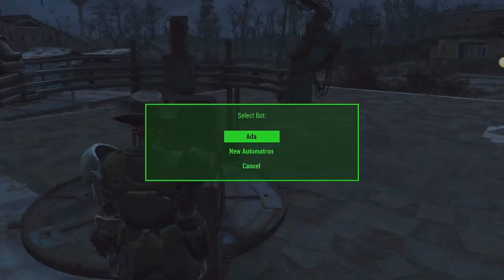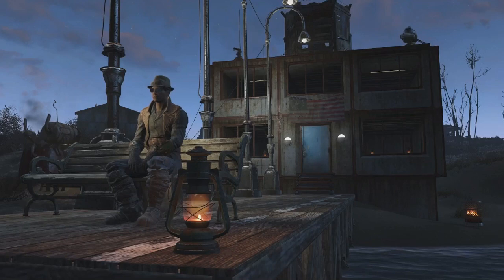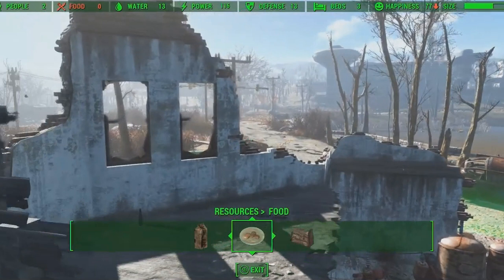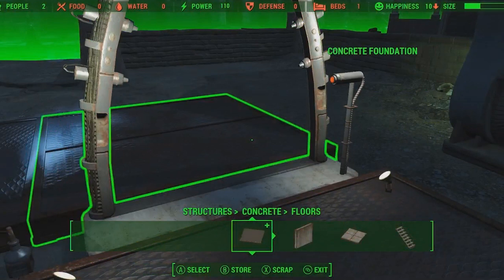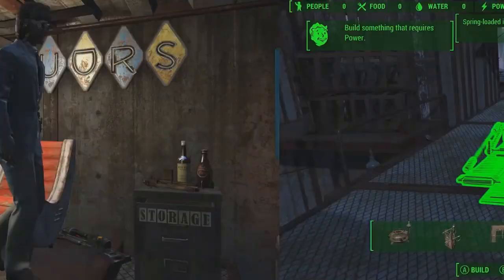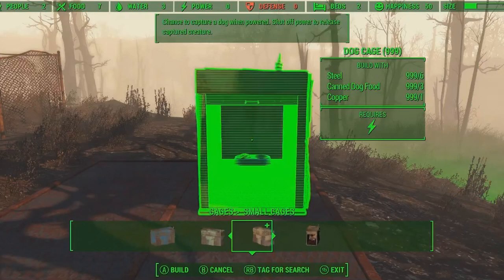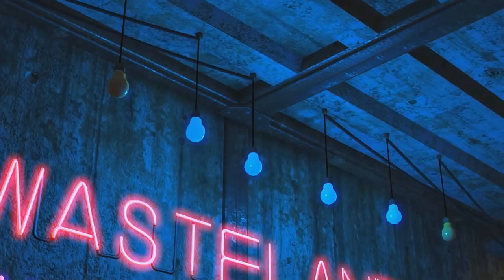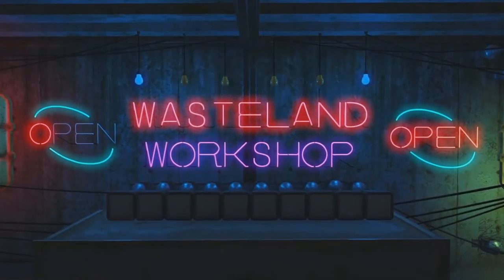Wasteland Workshop DLC Trailer Breakdown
I break down the Official Trailer for the Wasteland Workshop DLC.